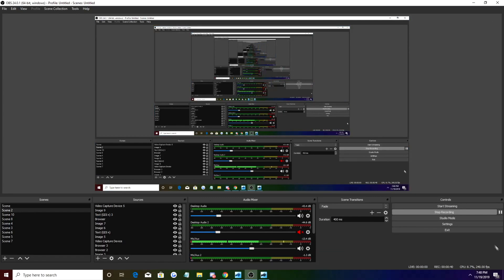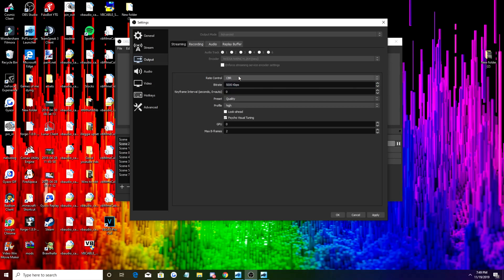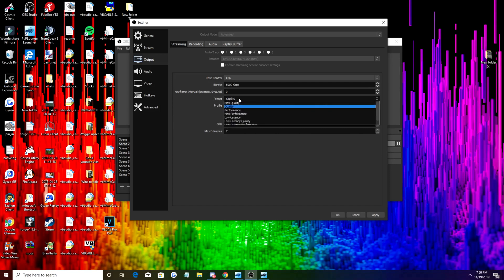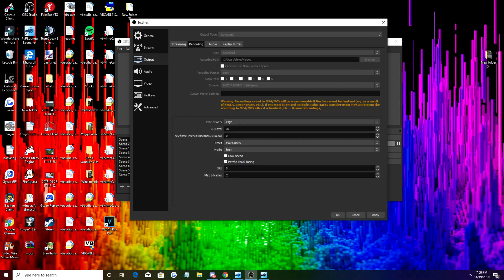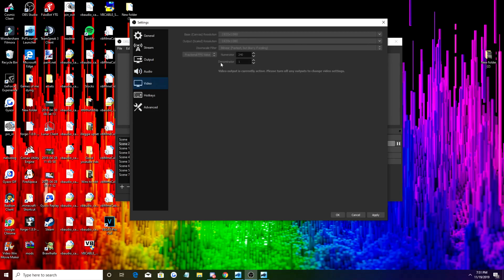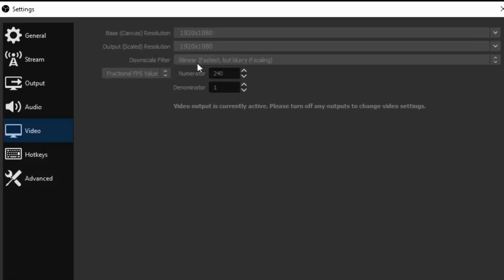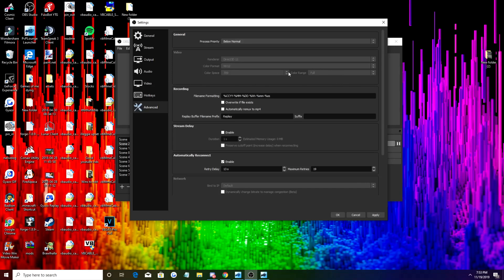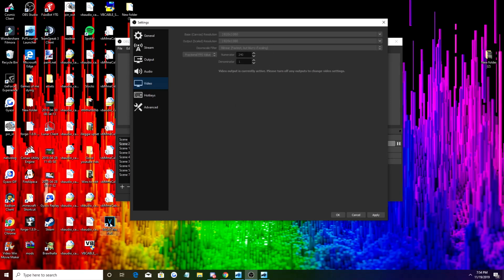NEW BEST POSSIBLE Minecraft / Recording OBS Settings 2025 WORKS! 4k + 240 fps Quality (NO LAG)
NEW BEST POSSIBLE Minecraft / Gameplay OBS Settings NOV 2021! 4k + 240 fps Quality (NO LAG) Tutorial High Quality (NO LAG) [Tutorial]. OBS is changing and it's time to change your setting too! This is a tutorial on how to get 4k with 240 fps as well as getting overall better quality!

Like if you enjoyed dislike if you didn't. If you have done all that and you want to go the extra mile tune into one of my live streams and donate!